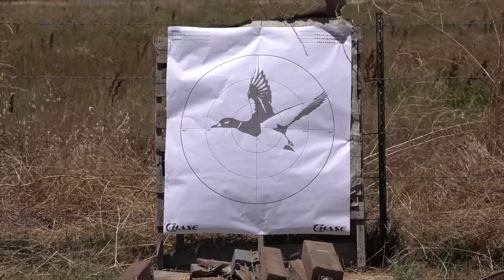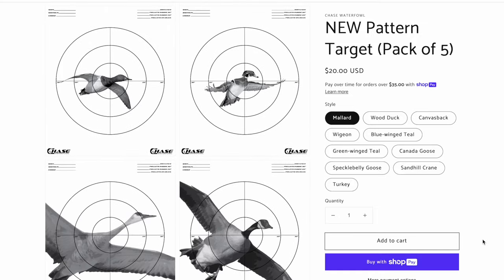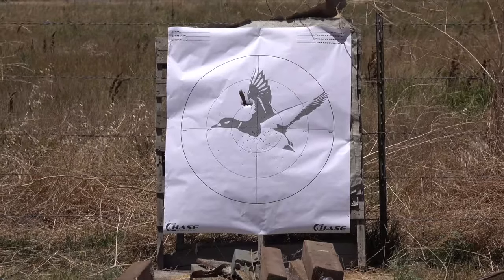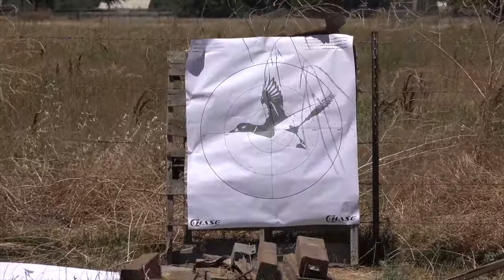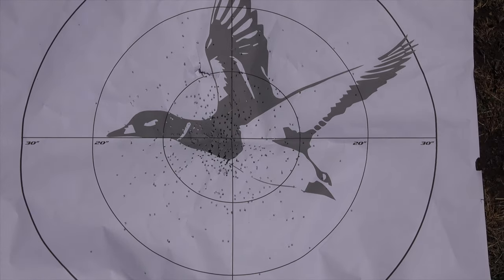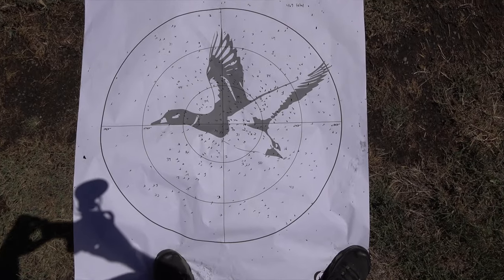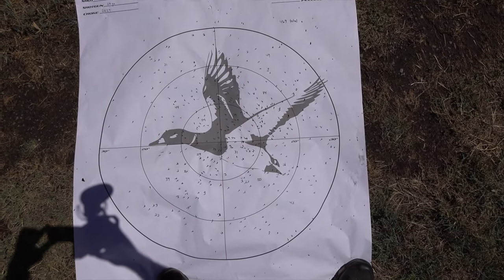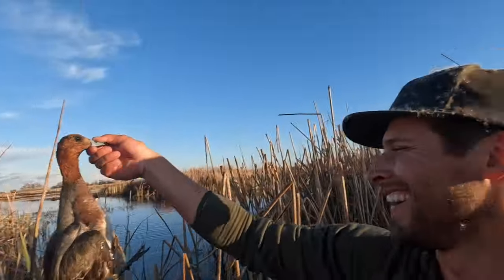Pattern Test with 28 ga. Benelli Ethos Cordoba and Factory Choke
I pattern test my 28 ga. Benelli Ethos Cordoba with Factory Choke.